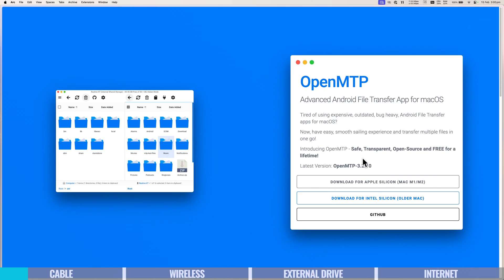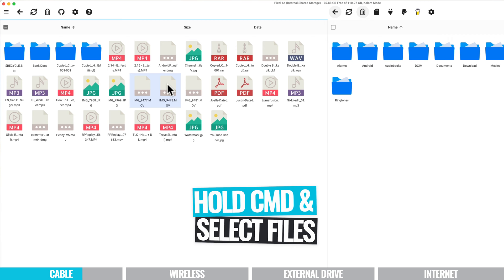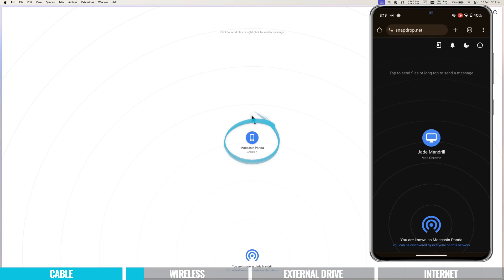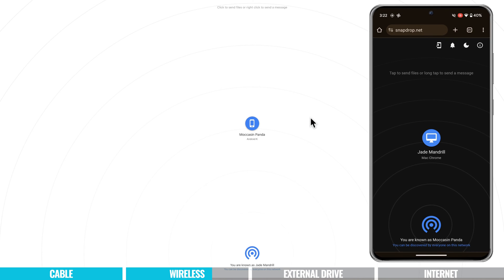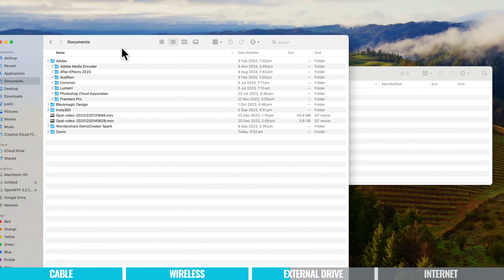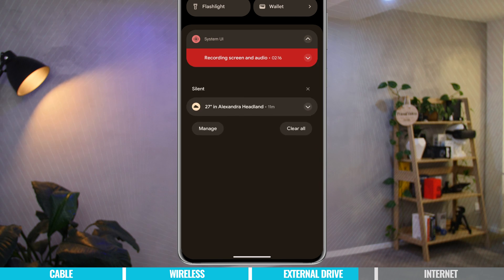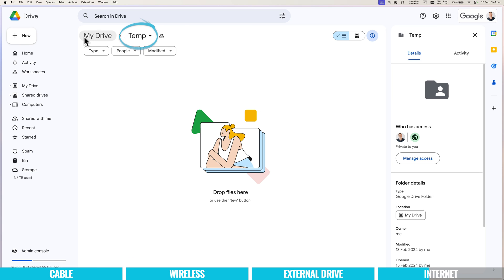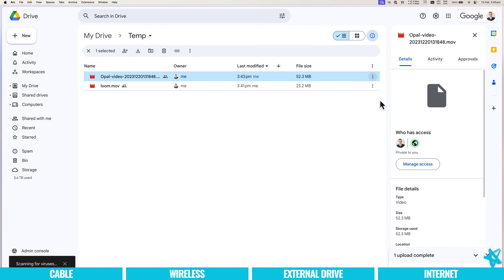How To Transfer Files From Android To Mac (Mac And Android File Transfer Tutorial!)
Learn how to transfer data from Android to Mac (& back!), quickly & easily. In this Mac and Android file transfer tutorial, you’ll learn the latest methods to transfer videos, files & photos between devices.

Timestamps:
00:00 How To Transfer Files From Android To Mac (Mac And Android File Transfer Tutorial!)
00:30 How To Transfer Files Using a Cable
03:27 How To Transfer Files Wirelessly
05:48 How To Transfer Files Using an External Drive
08:17 How To Transfer Files via the Internet

Stay current on video tools and AI. Ask JustinAI for instant answers, access extended tutorials, monthly AMAs, and ready-made workflows

-- How to Transfer Files from Android to Mac --

Have you filmed some videos on your Android that you now want to edit on your Mac? Or do you have some files on your Mac that you want to access on your Android? If so, you might have realized that the process to transfer files Mac Android isn’t as straightforward as you might think…

Unfortunately there’s no Airdrop Android but the good news is, there are some other simple ways to transfer files from Mac to Android and back the other way! If you’re wondering how to transfer photos from Android to Macbook, there are some great options available as well!

In this video, you’ll learn exactly how to transfer data Android to Mac and Mac to Android using the easiest and latest methods.